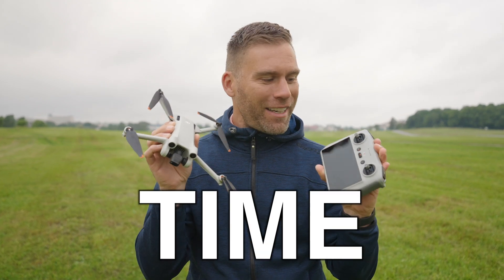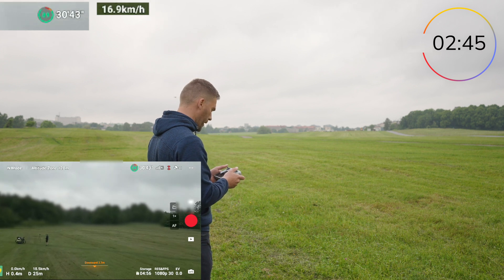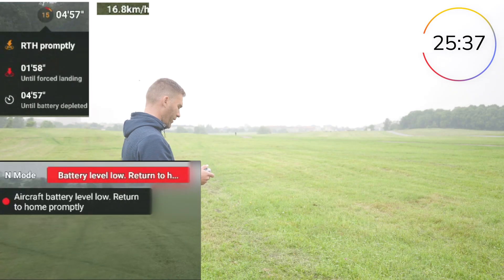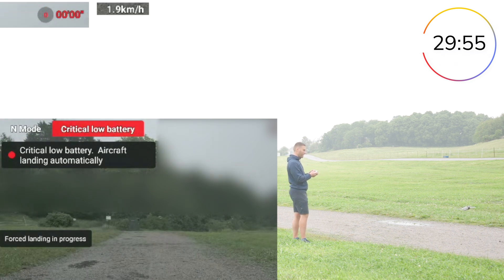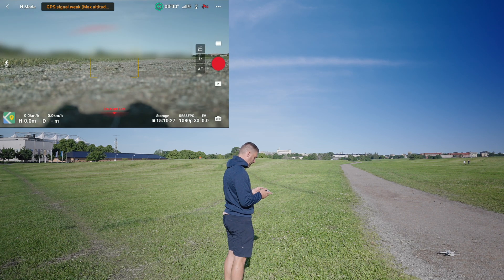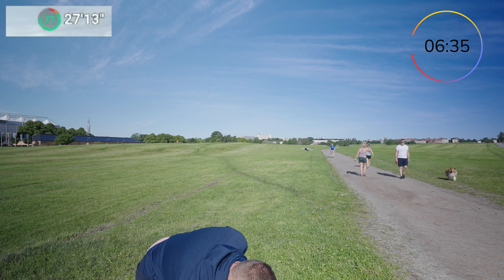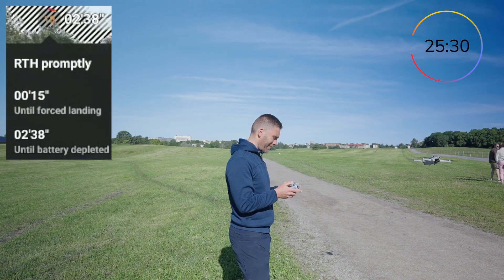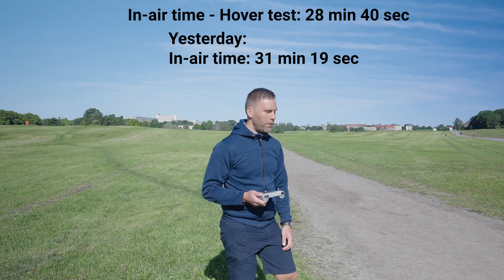DJI Mini 3 Pro - Real Flight Time and Hover Time. NOT 34 minutes!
What is the real Flight Time on the DJI Mini 3 Pro? Well, it's NOT 34 minutes! The same is for real Hover Time. The DJI mini 3 Pro can not hover for 34 minutes either.
In this video i make 2 flight tests when I try to fly at 21.6 km/h, which is the same flight speed that DJI states in the manual.

🔗  LINKS
- SPECIFIC GEAR HIGHLIGHTED IN THIS VIDEO -
DJI Store on Amazon
DJI Mini 3 Pro - RC version
DJI Fly More Kit
Nanuk Case for DJI Mini 3 Pro
Nanuk Case for DJI Mini 3 Pro - Fly More Kit
SD-Card case
256 GB SD Card

- MY PERSONAL WEAR -
My backpack
My jacket
My sweater
My pants

🕑  TIME STAMPS
0:00 Intro
0:31 Real Life Flight Time Test - DJI Mini 3 Pro
5:10 Second 21.6 km/h Flight Time Test - DJI Mini 3 Pro
6:22 Hover time test - DJI Mini 3 Pro
10:11 Outro